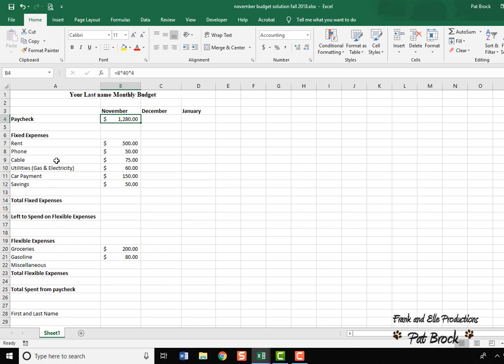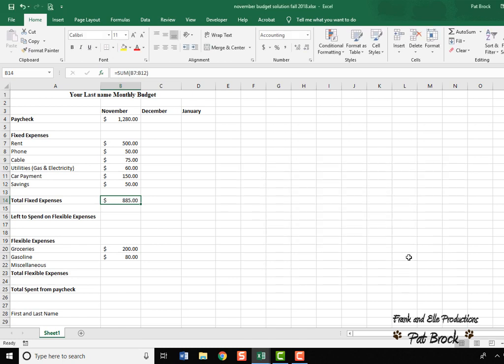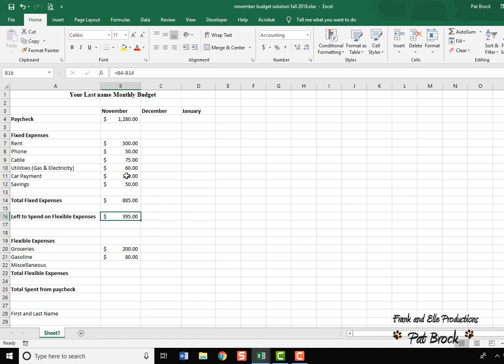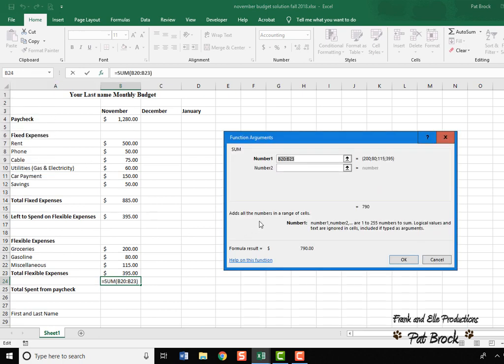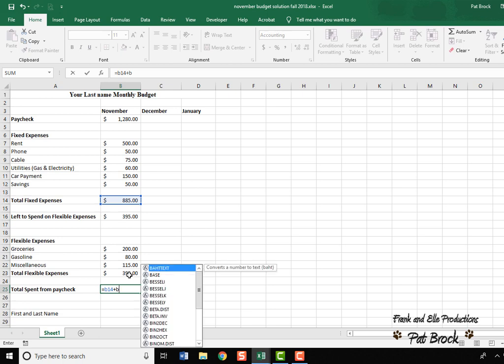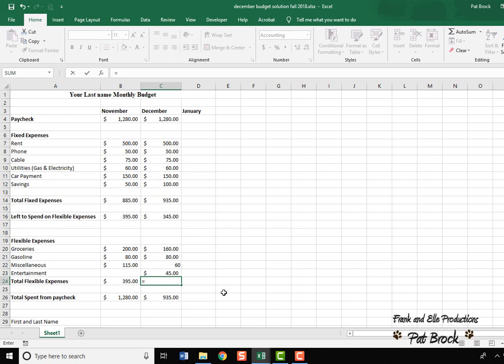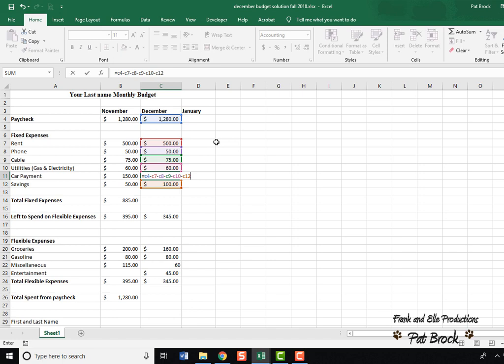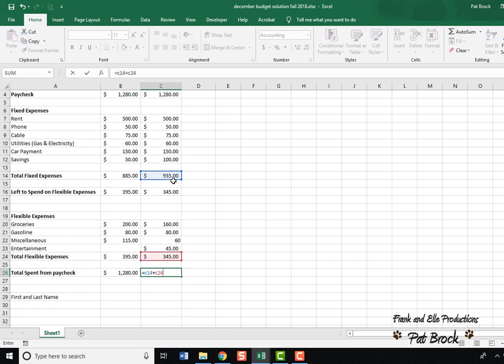Calculating Budget Amounts in Excel Budgets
HIgh school accounting
Century 21 General Journal
Southwestern Pub.